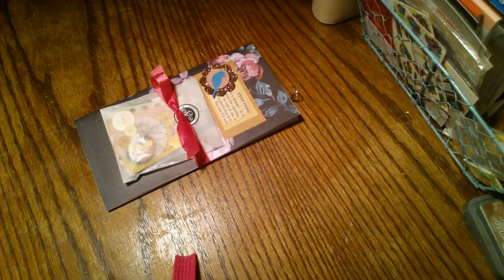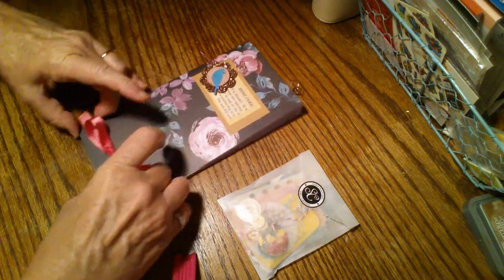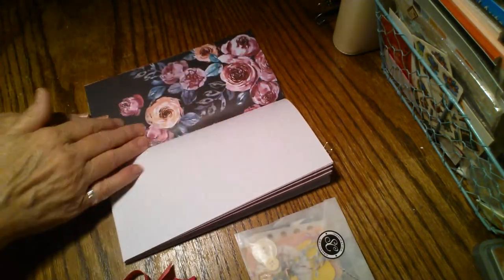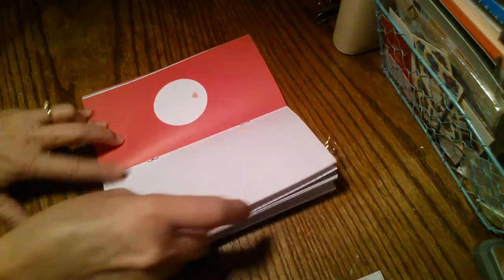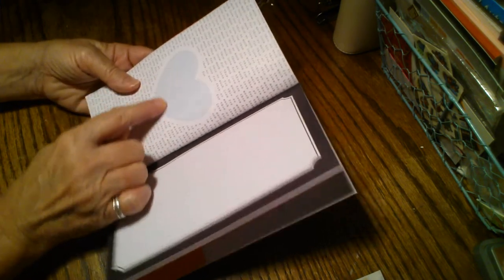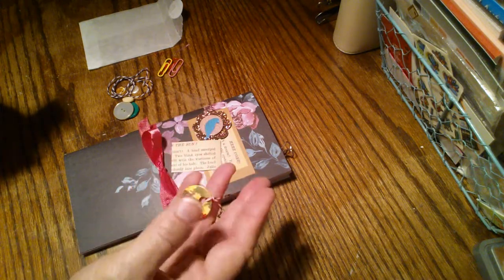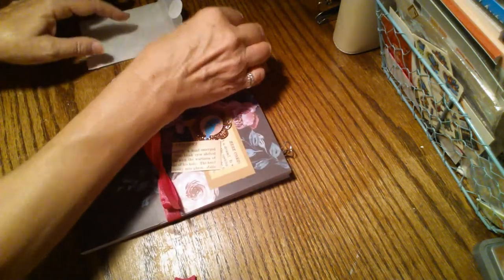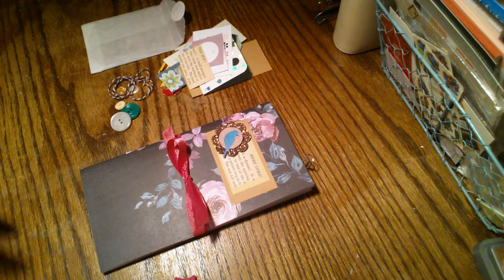Studio Calico Travelers Notebook Great Adventure Walk through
Hello everyone.  This is the 2nd Studio Calico Travelers Notebook in their newest series of kits.  This one is called Great Adventure by Studio Calico and it was their August subscription kit.  I have enjoyed enhancing this Travelers Notebook by brightening up the front cover with some delightful accents and adding pockets to the inside cover.  I am listing it my Etsy shop, together with lots of goodies from the kit, plus lots of goodies from my personal stash of tags, journal cards, cut offs, scraps and all sorts of fun things for you to work with.

You can find this journal in my Etsy shop

Thank you for stopping by and have a great weekend!